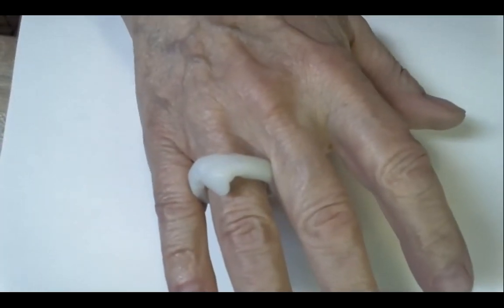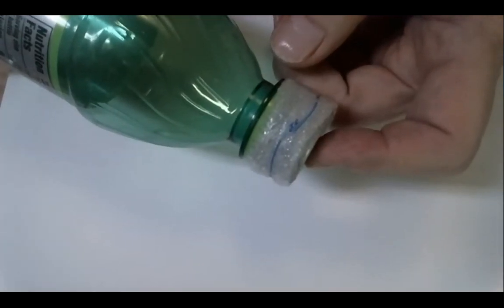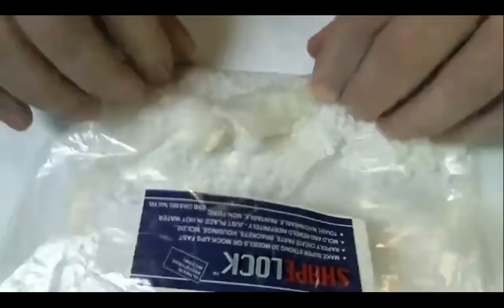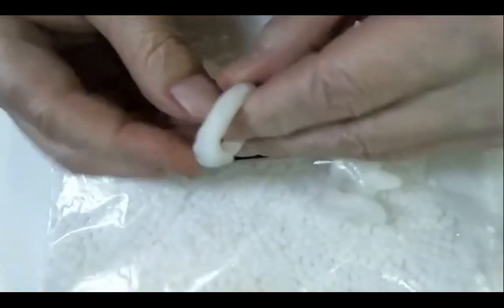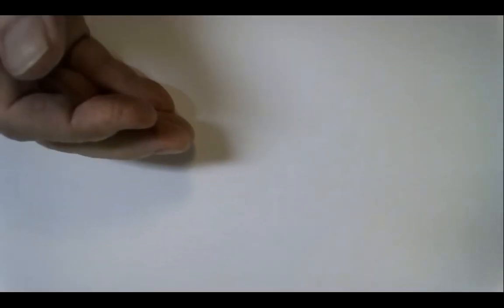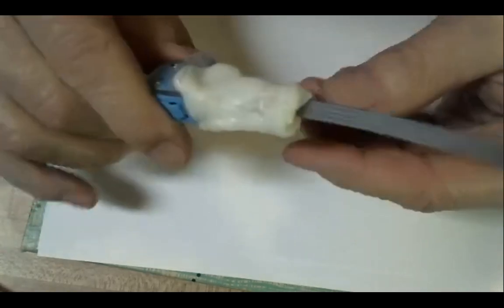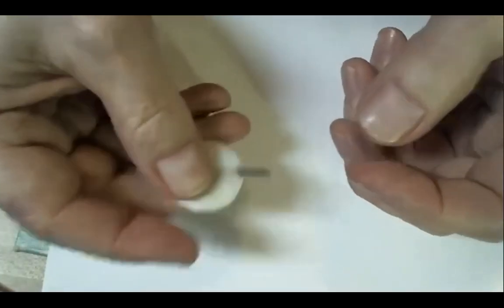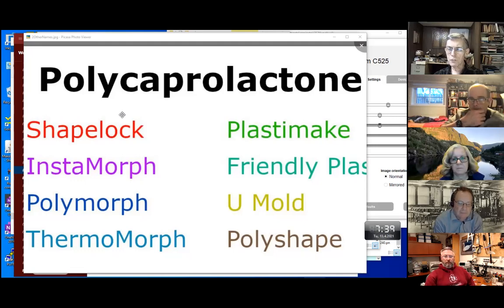Easy to mold plastic (Shapelock) ⚪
Jim shares his polycaprolactone (aka Shapelock) moldable plastic projects, super versatile stuff!
We are Workshop 88 Makerspace / Hackerspace
481 N. Main Unit B
Glen Ellyn, IL 60137 USA